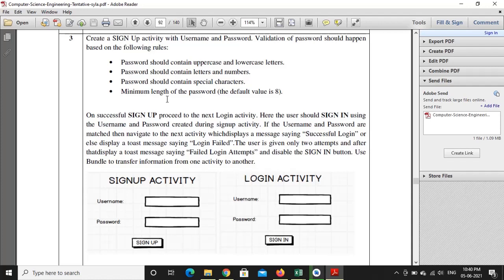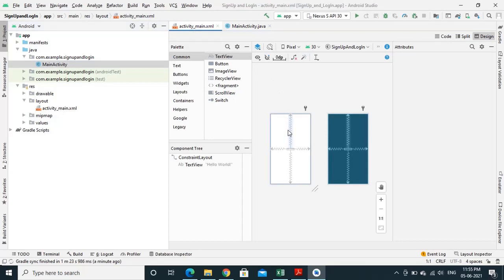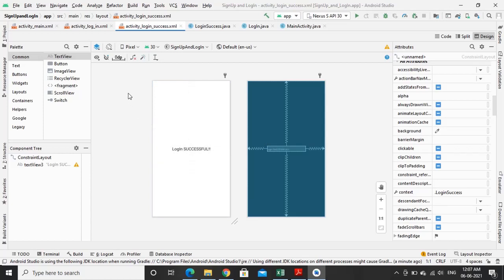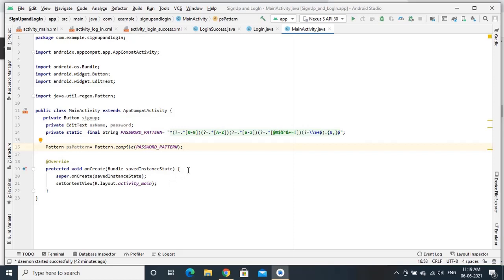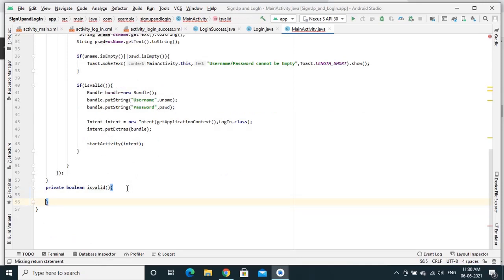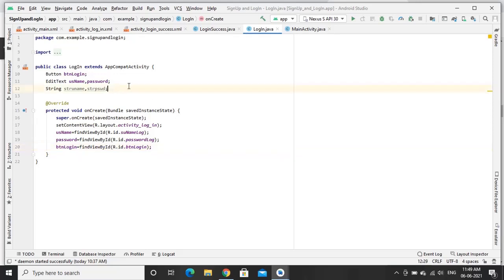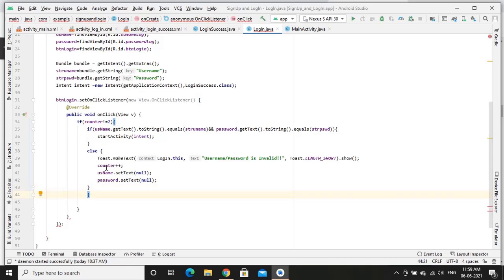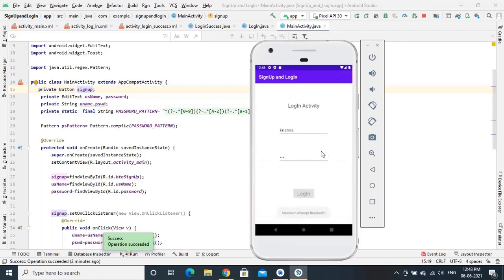VTU MOBILE APPLICATION DEVELOPMENT (18CSMP68) [SignUp and LogIn](E3/L1)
SignUp and LogIn Appliaction Development in Android Studio
 Concepts Used:
  -Bundle (To store data to transfered to another activity)
  -Intent (To control and start another activity)
  -Pattern (To Validate Password)